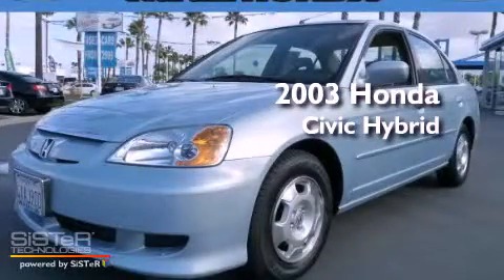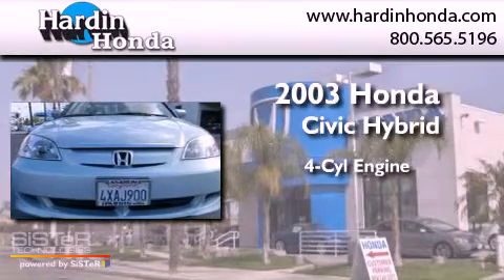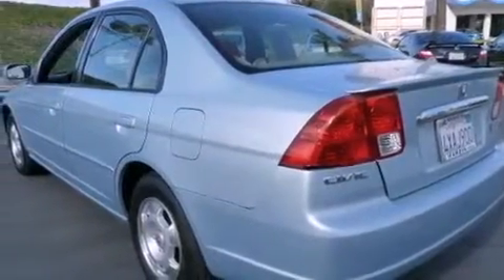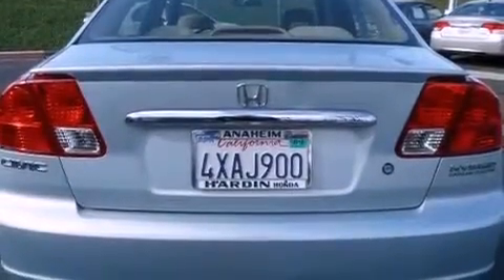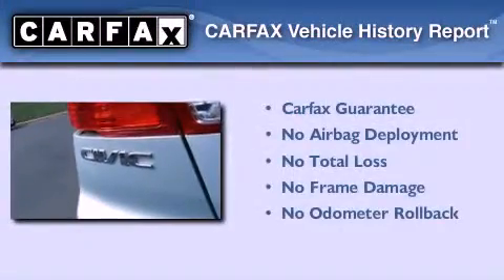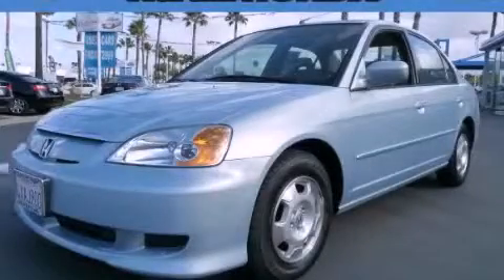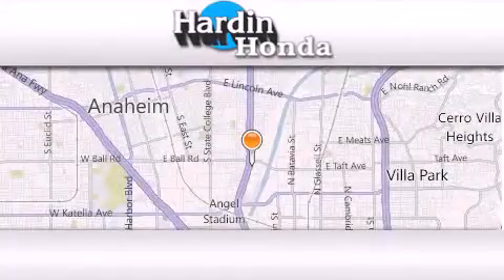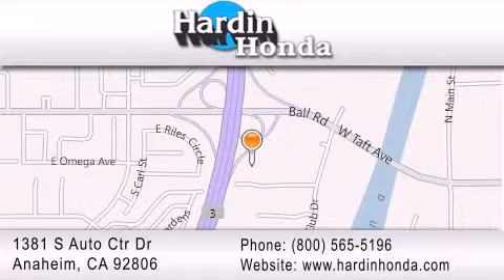2003 Honda Civic Hybrid Orange County CA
Year : 2003
 Make : Honda
 Model : Civic Hybrid
 Engine : 4 Cyl.
 Trans . : Automatic
 Exterior : SHORELINE MIST METALLIC
 Miles : 119,413
 Interior : BEIGE
 Stock : 250337A

 1381 S. Auto Center Dr.